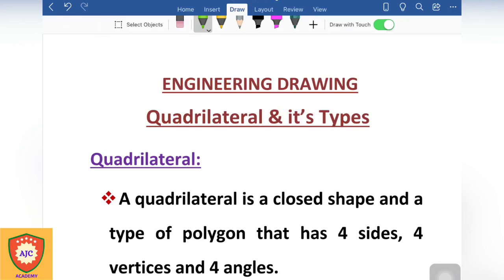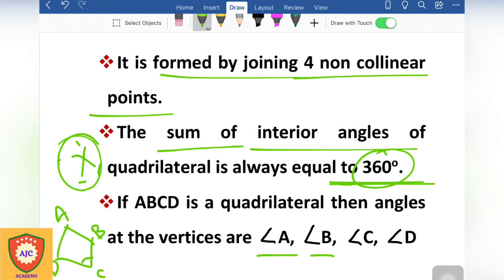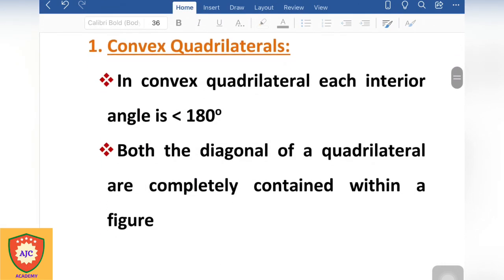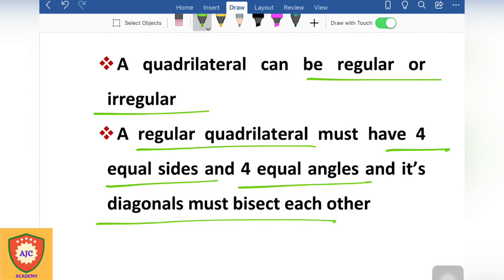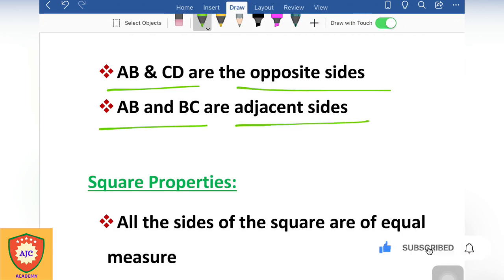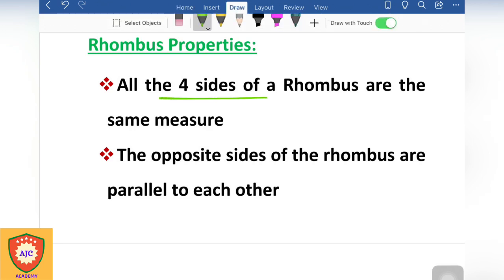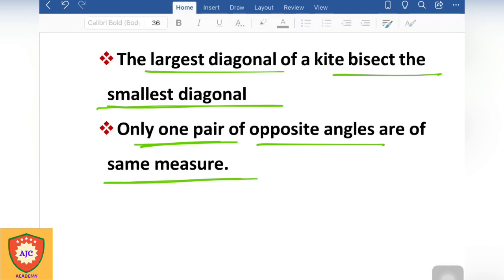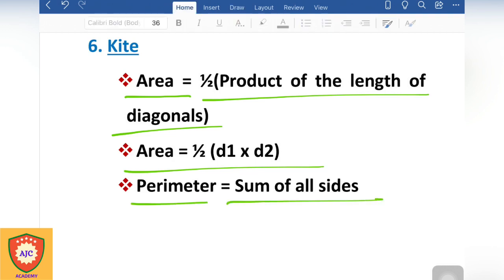TNPSC - Field Surveyor/Draftsman/Engineering Drawing - Quadrilateral & it’s Types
TNPSC

FIELD SURVEYOR

DRAFTSMAN

ENGINEERING DRAWING

QUADRILATERAL AND ITS TYPES